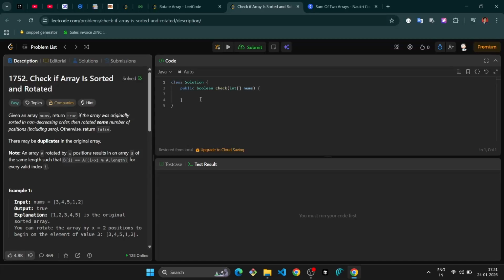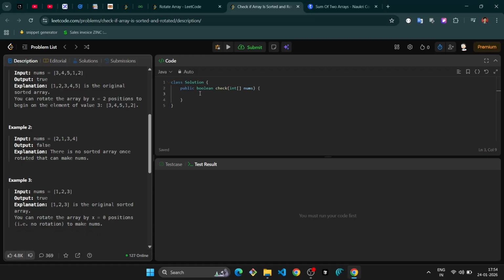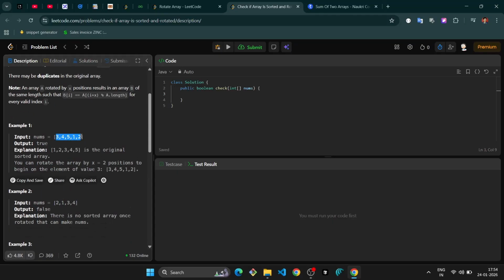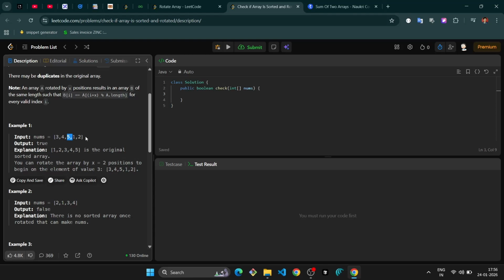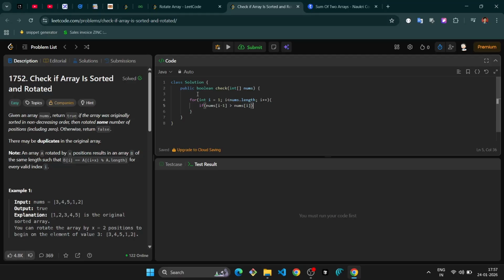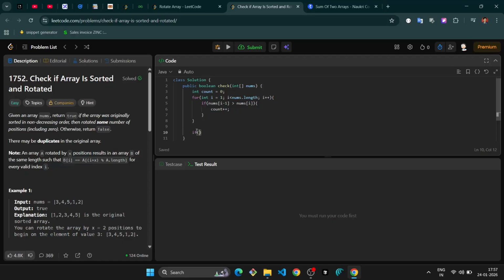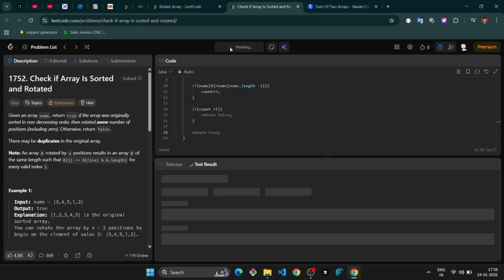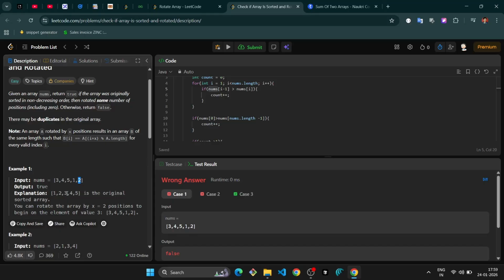Check if Array is Sorted and Rotated 🔥 | LeetCode Explained